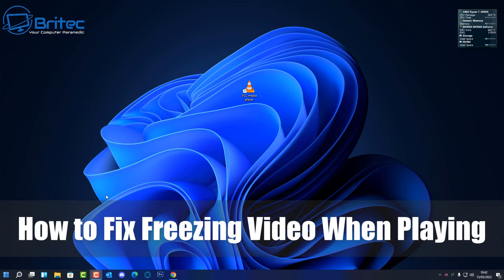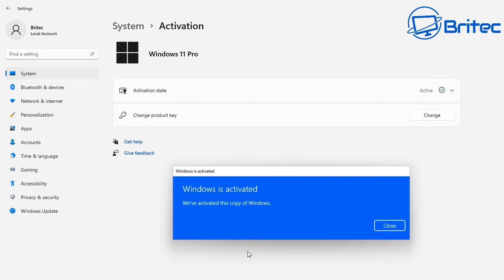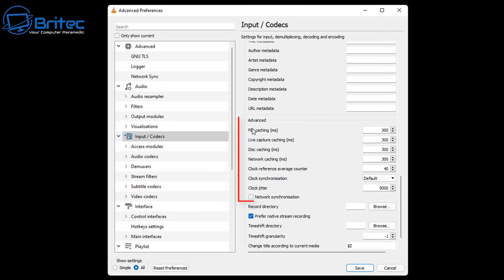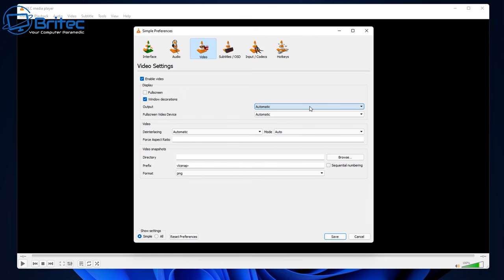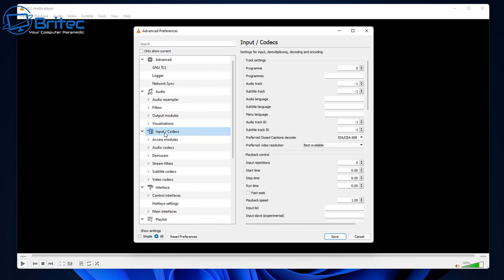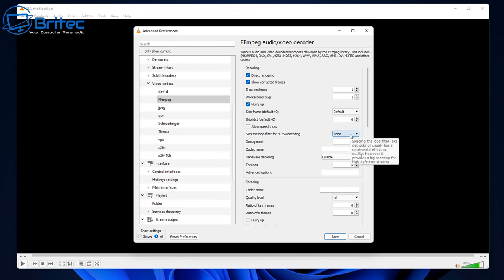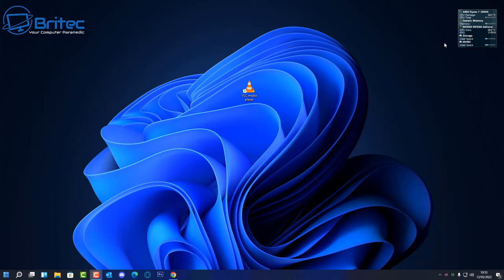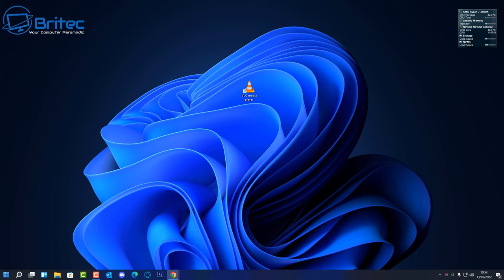Videos Keep Freezing When Playing Fix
Why do my videos keep freezing, buffering or stuttering when playing videos locally and especially across the network on VLC media player and how can we fix this issue? When you play very large video files in VLC. VLC needs to cache the video in the player itself while playing. We can increase the cache to ensure that the videos play smoothly. We can also change video output to DirectX DirectDraw or OpenGL. When playing videos locally or across a network location, VLC needs to cache it. It preloads a certain portion of the video from the hard drive to your computer’s main memory or RAM.